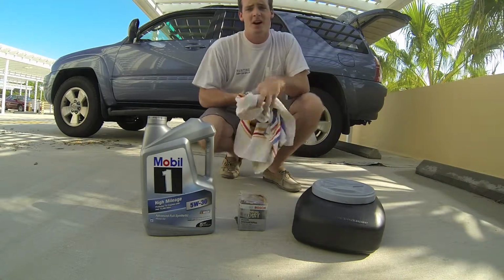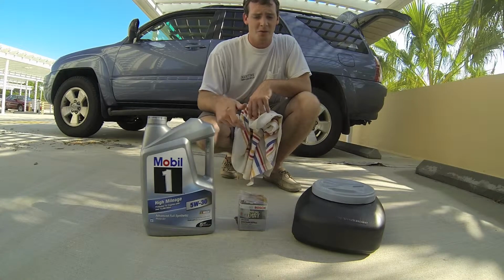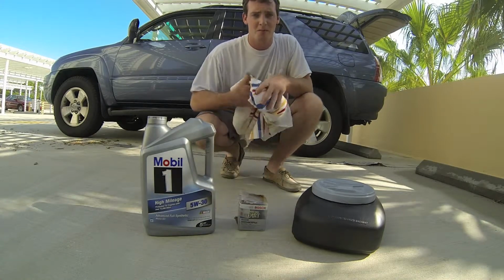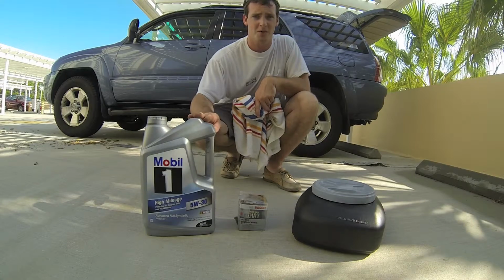15 min oil change 1080p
I created this video by myself using a GoPro HERO3 in 1080p. I used a suction cup mount and put it in different locations to capture different angles. Then I edited it with iMovie on my apple computer. I ran in to many problems with my mount. The suction cup had to be mounted on a completely smooth surface. I also had trouble with the iMovie software. It is very touchy and takes some getting used to.